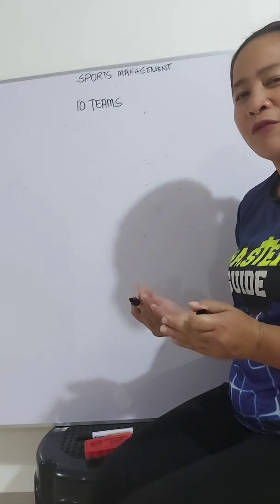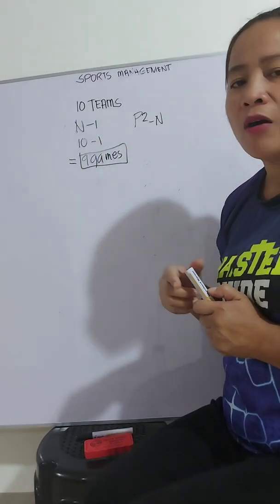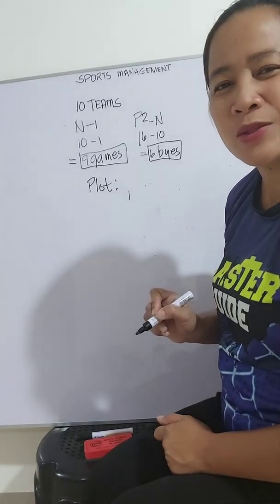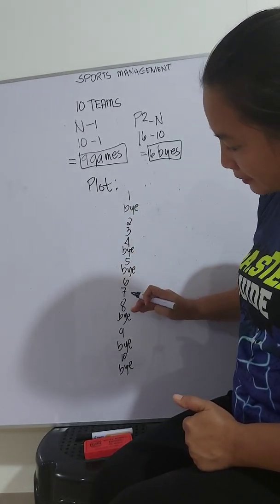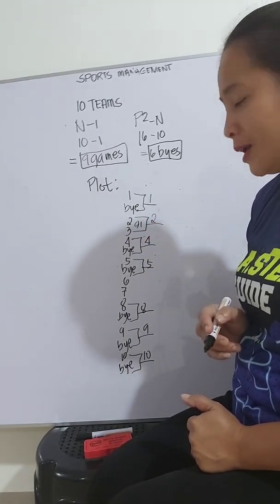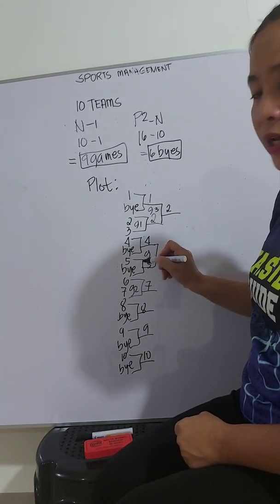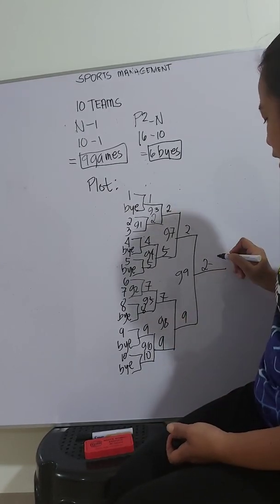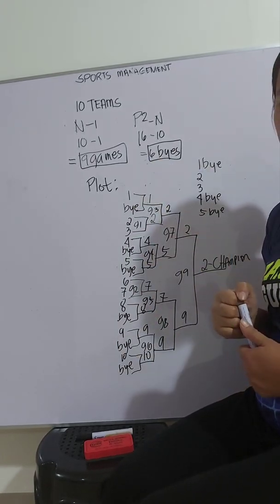Single Elimination in 10 Teams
10 teams with 9 games and 6 byes.